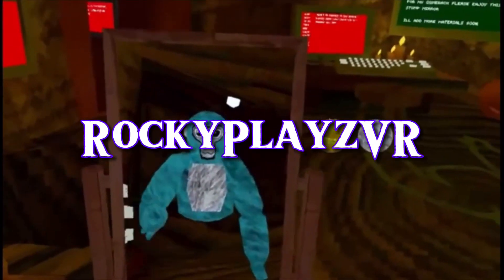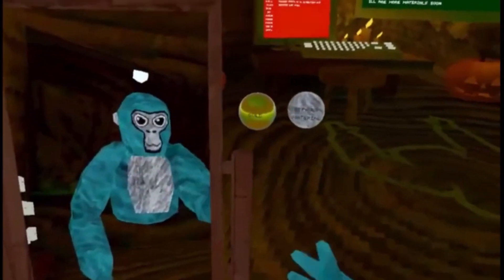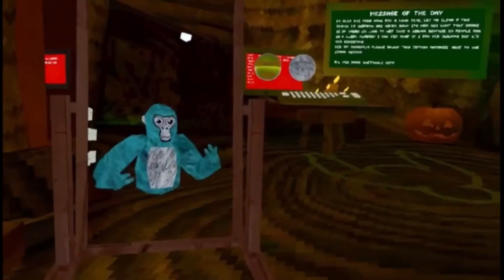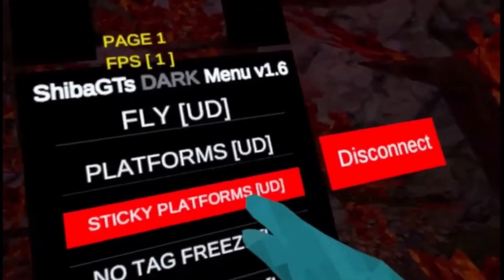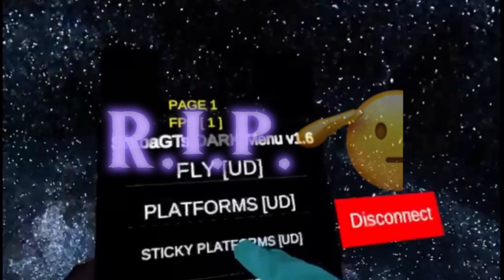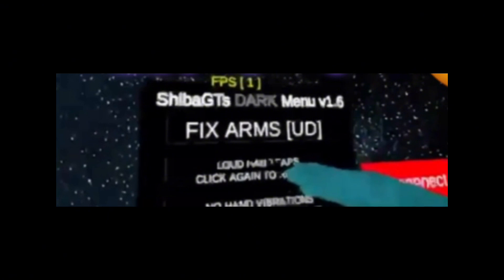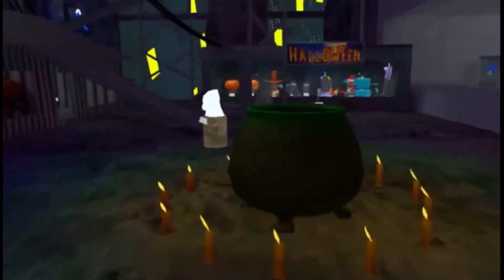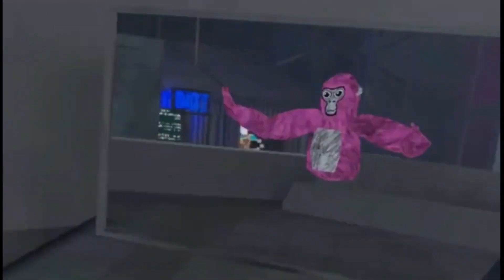This Gorilla Tag Copy Has Mods… (On Applab)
Join RK7 to be in videos!